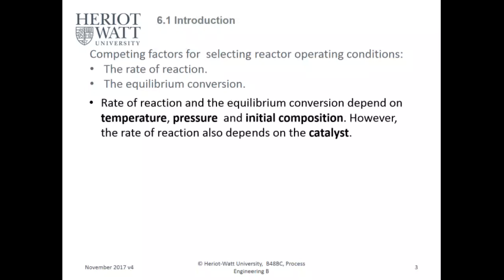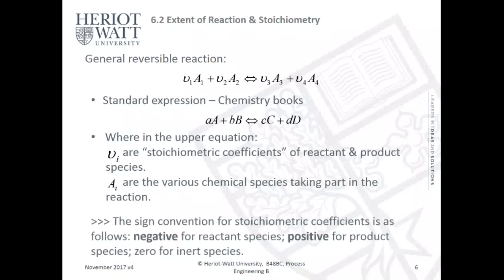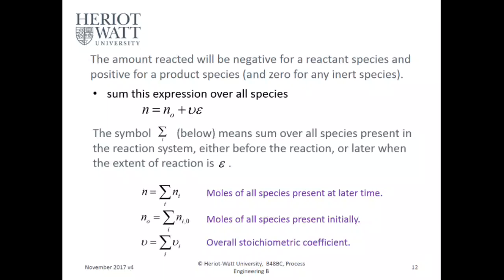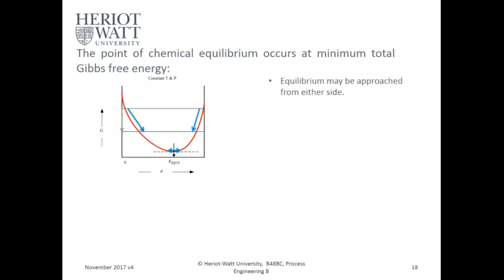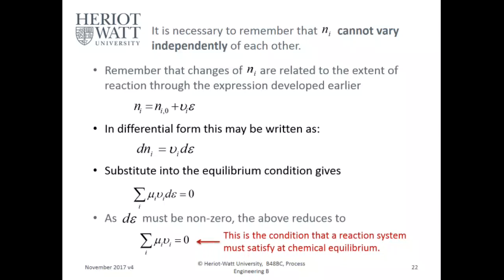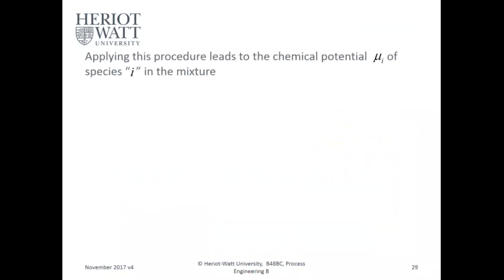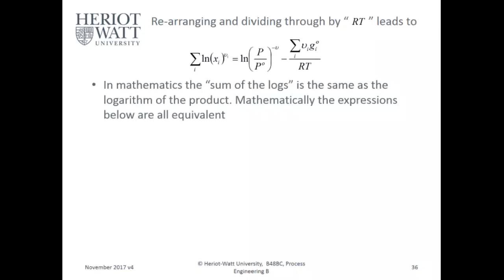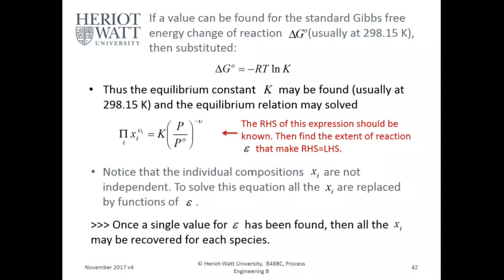Lecture 17 - B